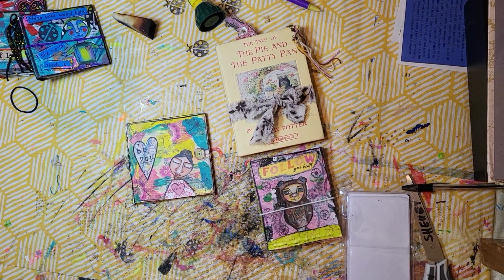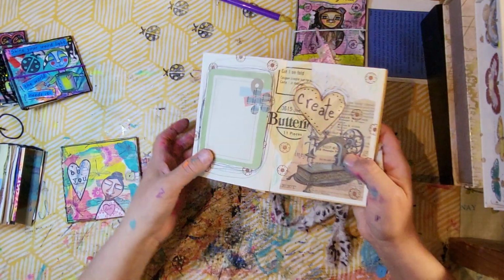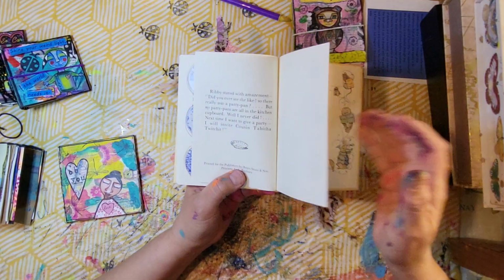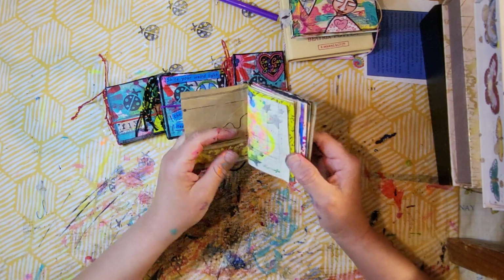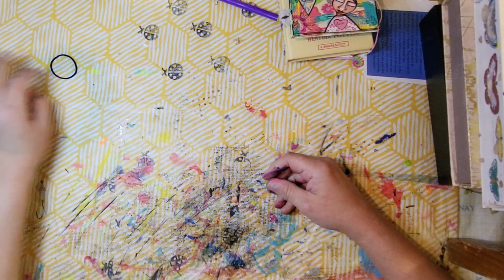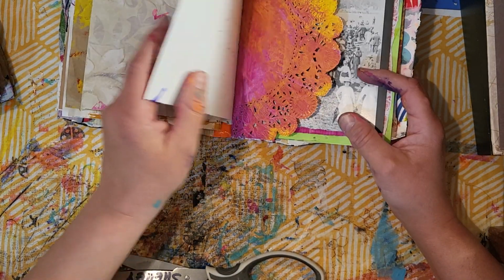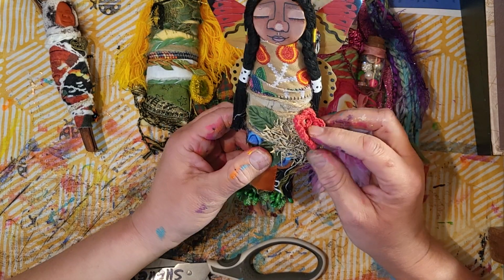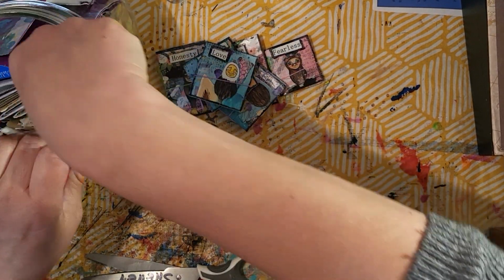Small Junk Journal Flip Throughs